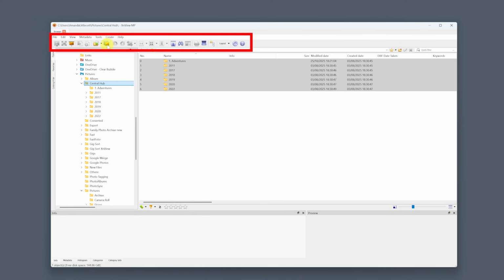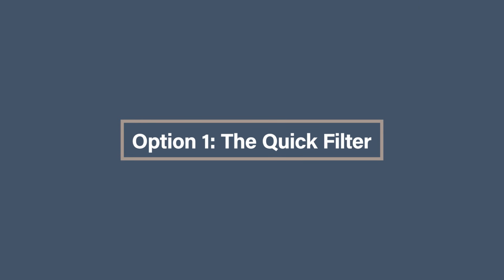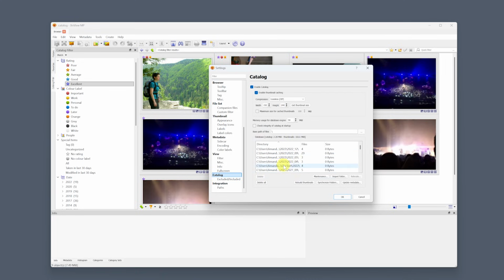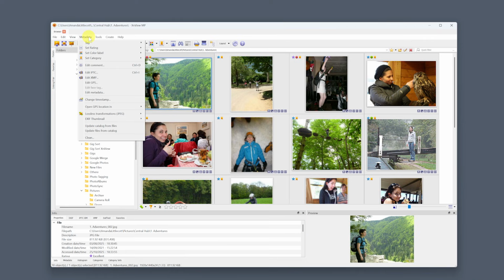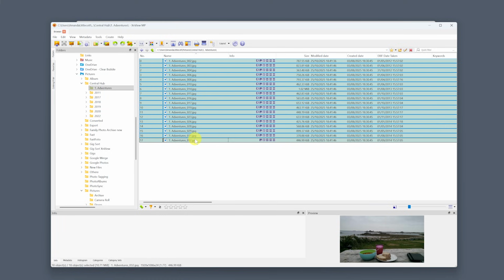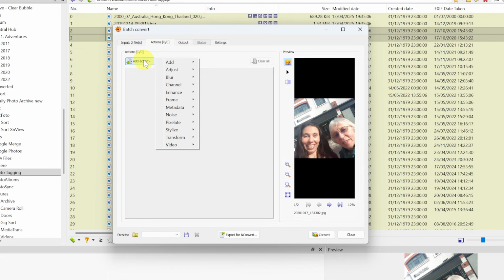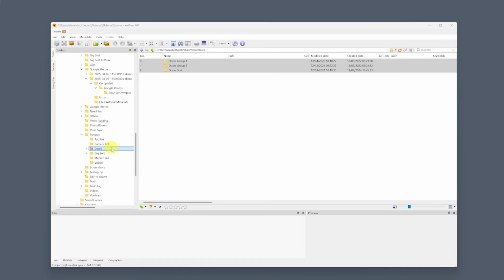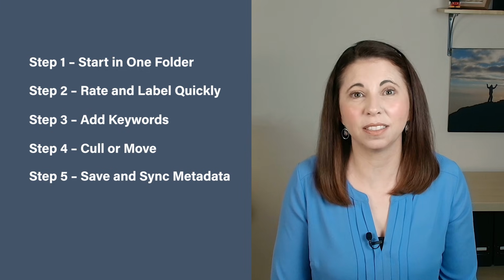Simply organise tag sort like a Pro with XnView MP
If you’re looking for a photo organiser that’s fast, flexible and works on Mac, Windows and Linux, and doesn’t cost a penny, then XnView MP might quickly become your new favourite tool. It’s not as flashy as Lightroom or as guided as Mylio, but it’s packed with pro-level features: batch editing, tagging, metadata control, duplicate finding and powerful search tools.
In this video Amanda Littlecott The Photo Organiser walks you through how to get set up, how to tag and sort your images properly, how to batch edit and rename your photos, and finally how to keep everything under control with a simple five-minute daily workflow.

CHAPTERS
00:00 - Intro
00:33 - Setup and Install
01:27 - Interface Walkthrough
03:52 - Searching, Filtering and Sorting
05:56 - Managing the Catalog
07:02 - Adding Labels & Ratings
08:42 - Syncing Ratings & Labels with Adobe Bridge
10:58 - Adding Keywords
13:10 - Batch Editing - Convert & Rename
16:21 - Find Duplicates & Compare
18:03 - Bonus Tip
19:33 - What Next…

⚙️ TOOLS & SERVICES I CURRENTLY USE & RECOMMEND ⚙️
DUPLICATE FINDING